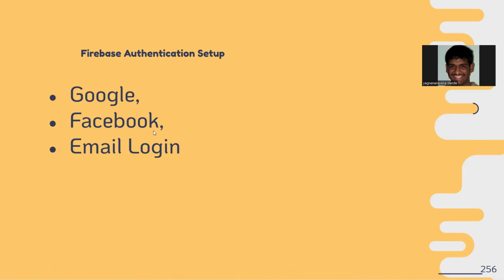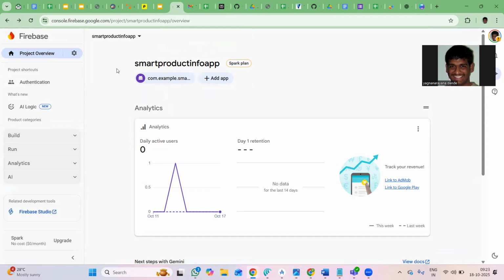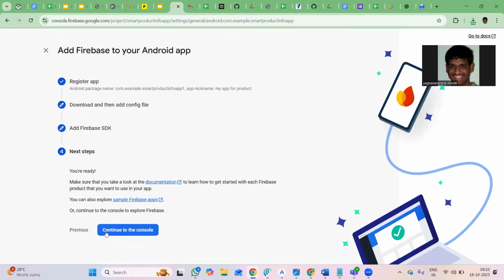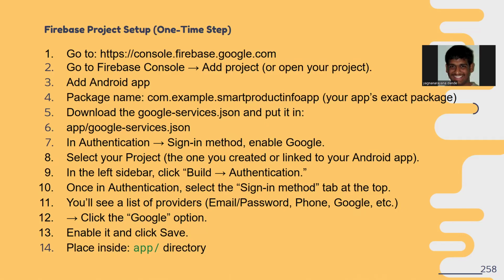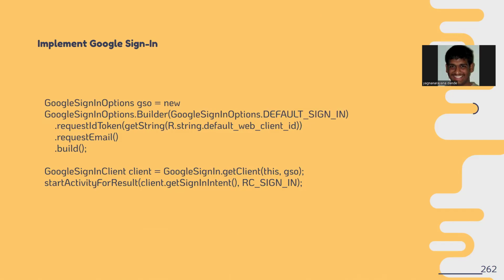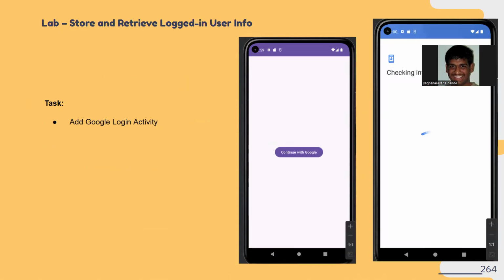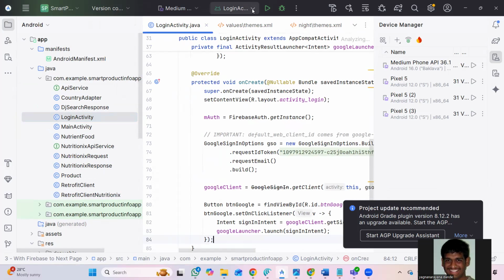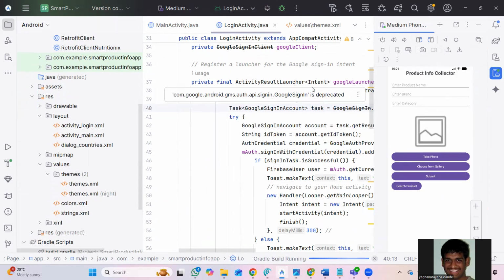Day3_S1: Build Smart with AI: Android App Development